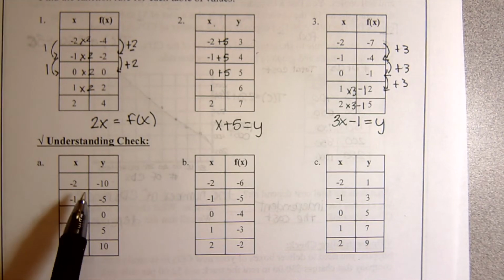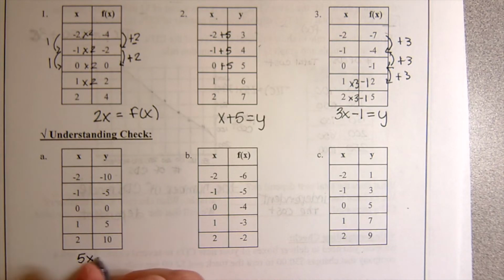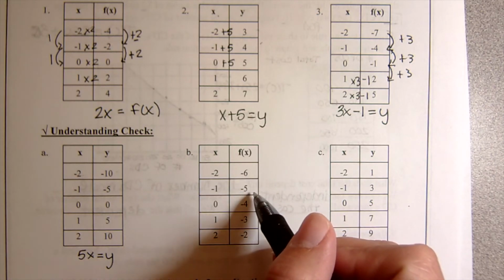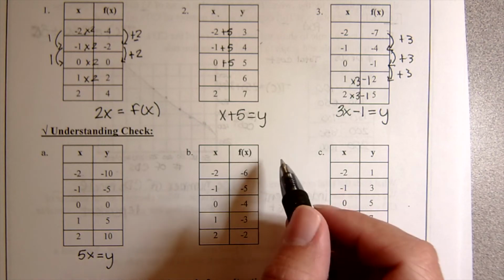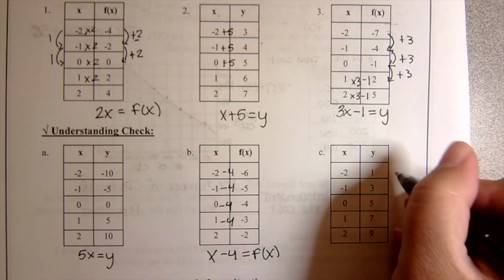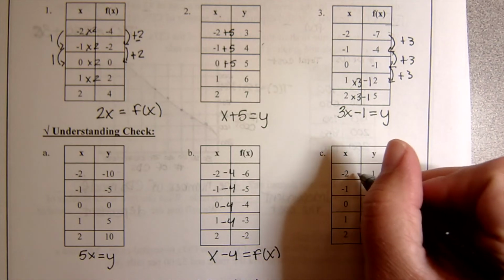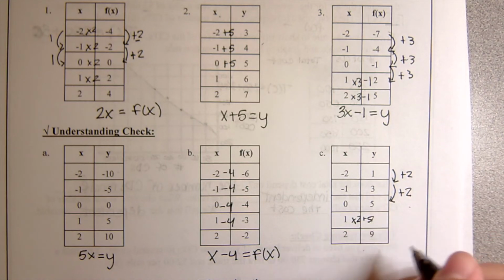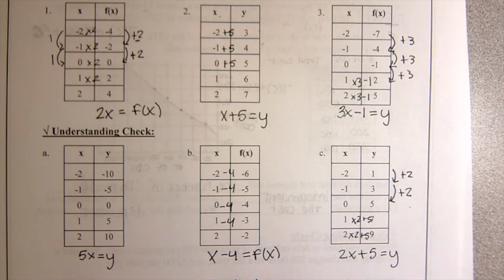Writing a Function Rule